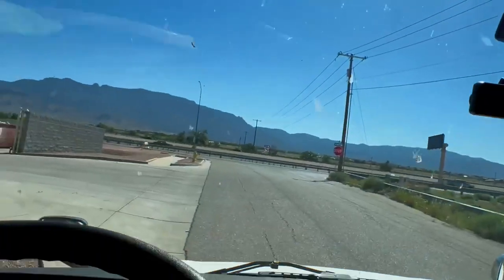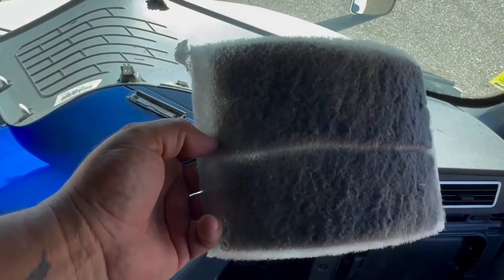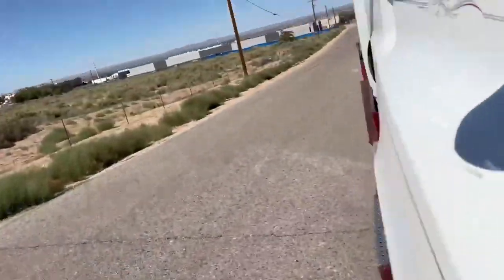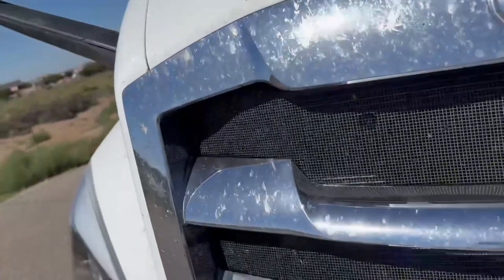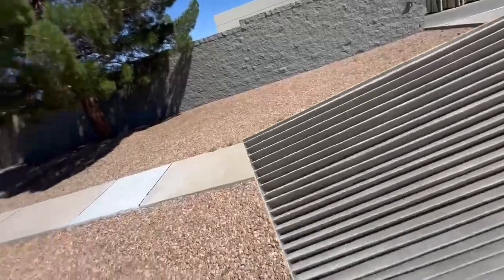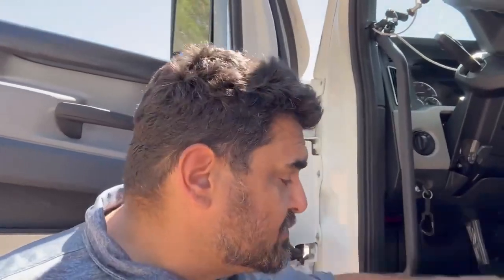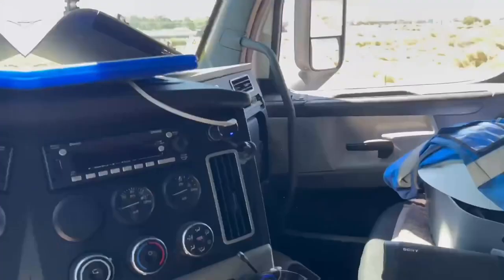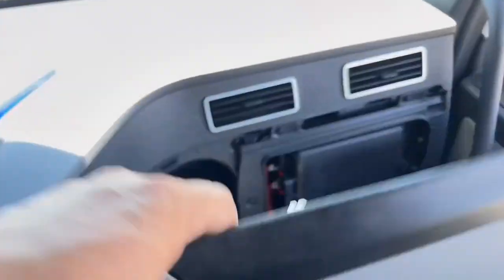2024 Freightliner Cascadia front cabin air filter replace/clean | The Reuben Show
2024 Freightliner Cascadia front cabin air-filter replace/clean | The Reuben Show